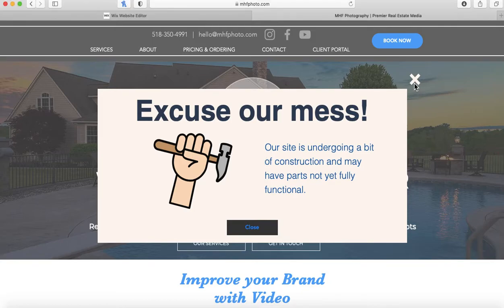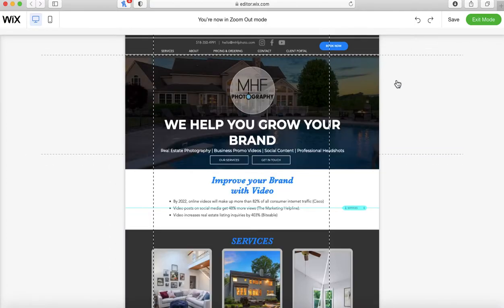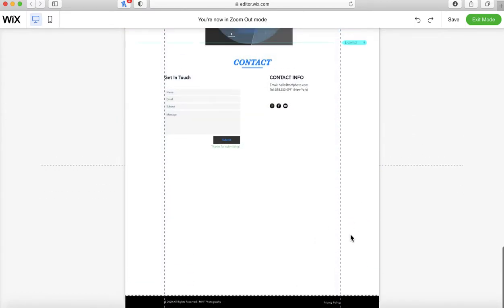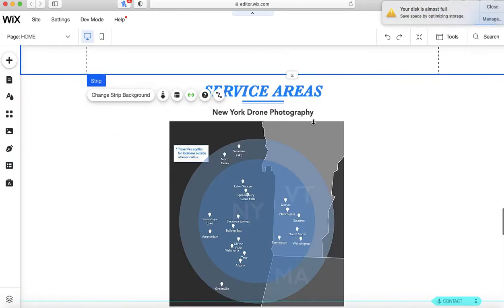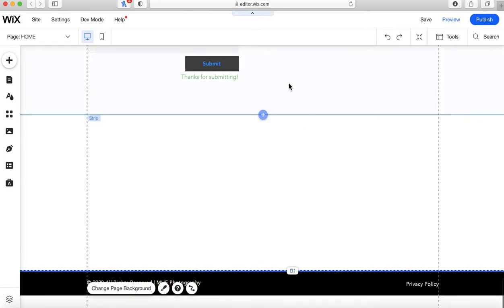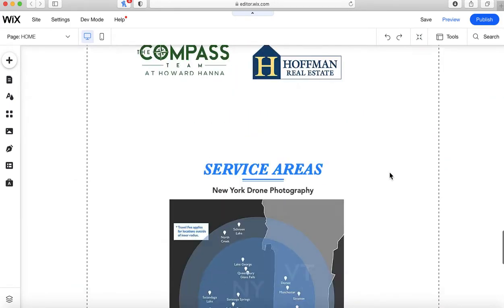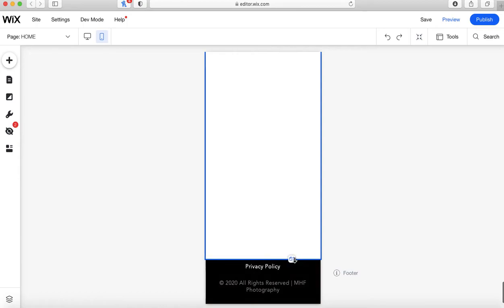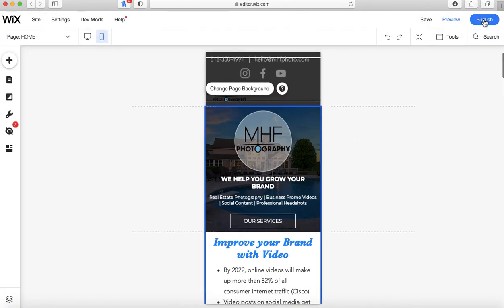Remove Extra Blank Space on Your Wix Website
Are you wondering how to remove that extra space on your Wix Website?

This video shows you how to Zoom Out & Reorder elements on your Wix website which allows you to pinpoint your problem areas. You'll then learn how to Delete Space, Resize Strips,  adjust the Page Height to remove your extra blank spaces.